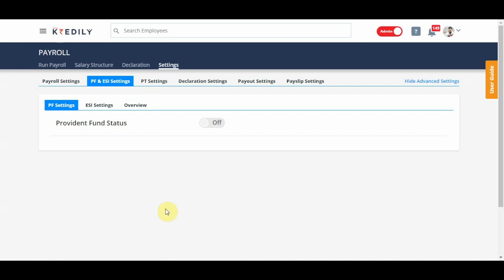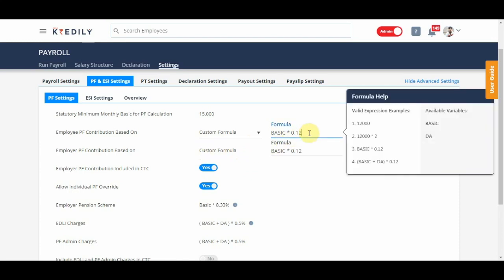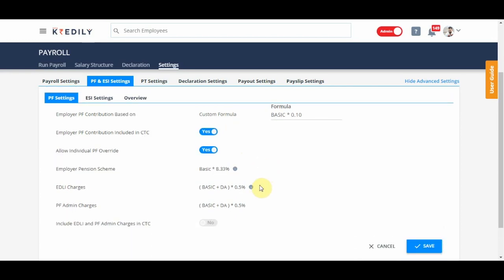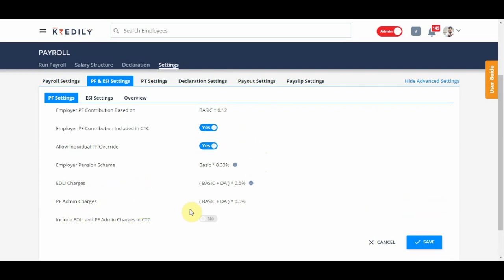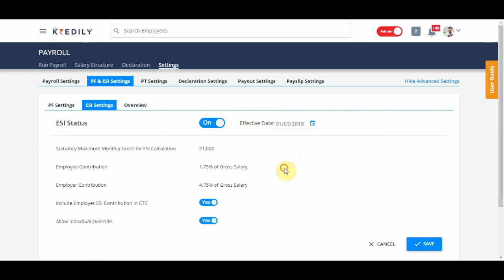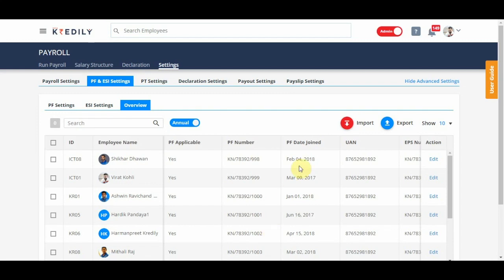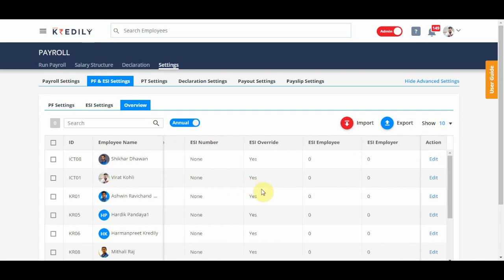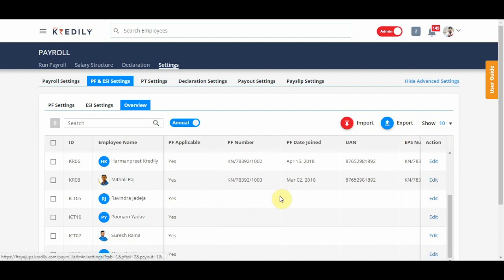Explainer - Payroll Settings - PF&ESI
This is the guide to define your PF and ESI settings before you run payroll for the month